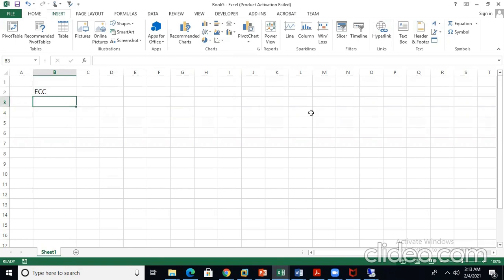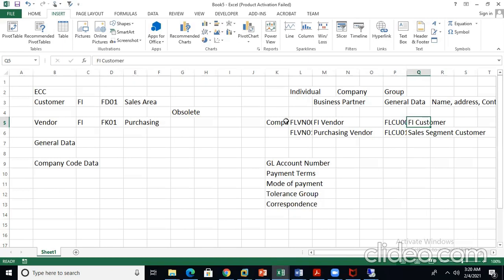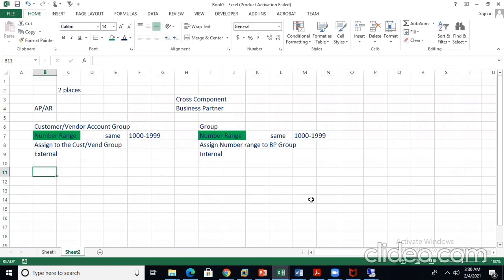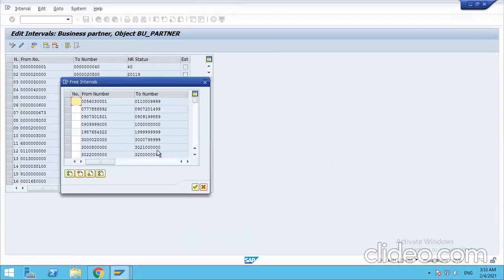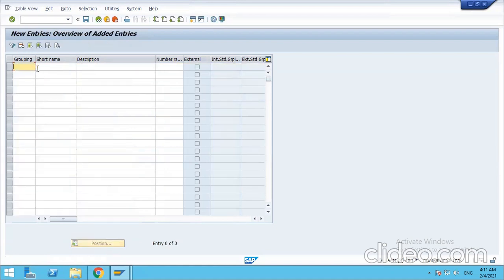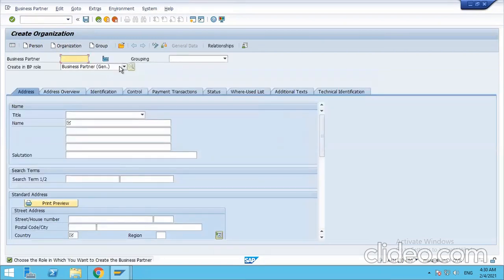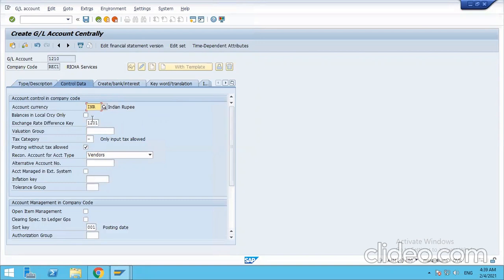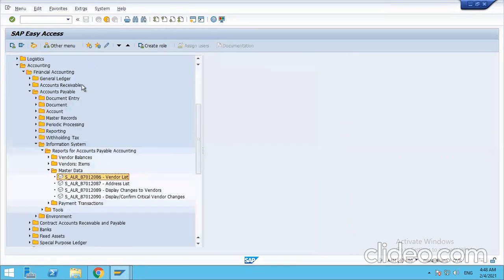SAP S4 HANA Business PArtner vendor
SAP S4 HANA Business Partner Setup